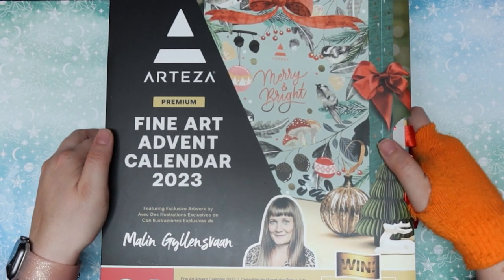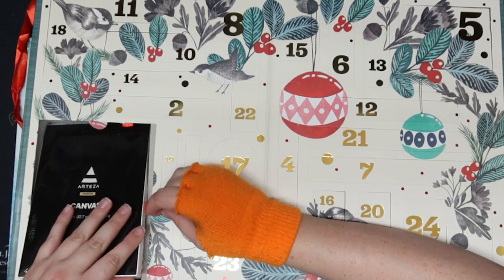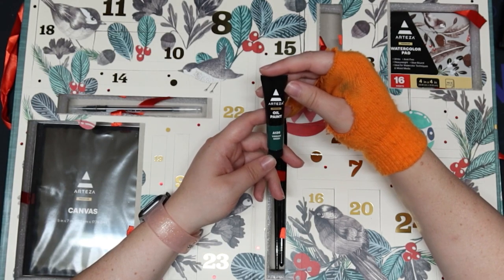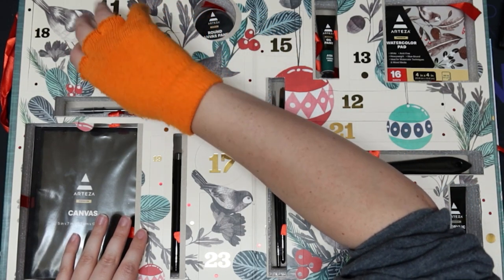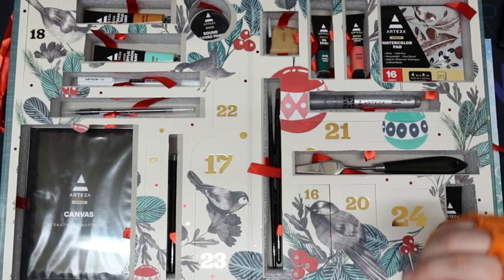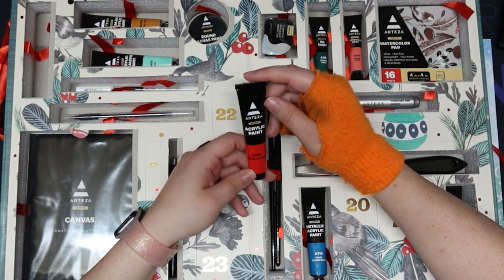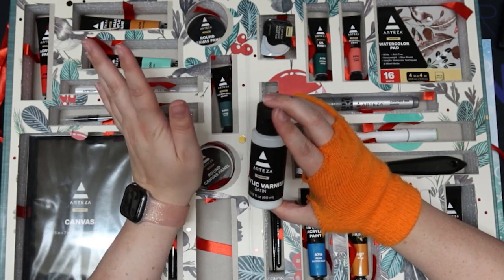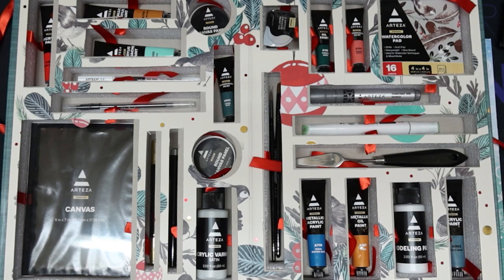Arteza's 24 Day Advent Calendar 2023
Heyo o/
I bought this fine art advent calendar to see what goodies are inside. This may help you decide if you want to get it for yourself or for someone else. It's also a great way to try out Arteza's products if you never have before.

Chapters
0:00 Intro
1:20 Unboxing
18:12 Thoughts
19:35 Outro

My coloring book